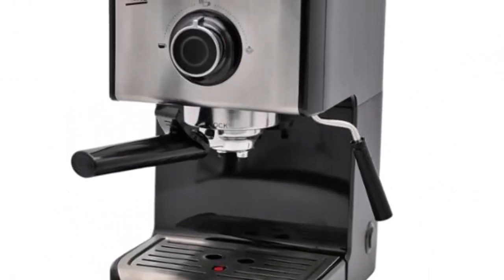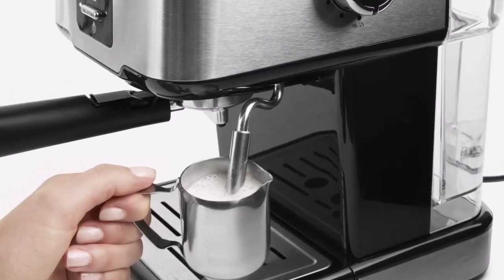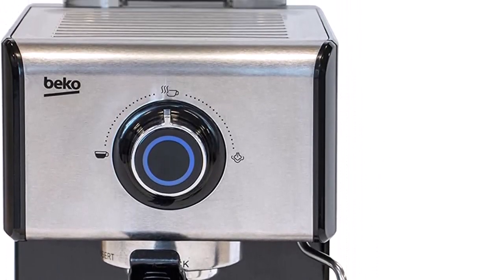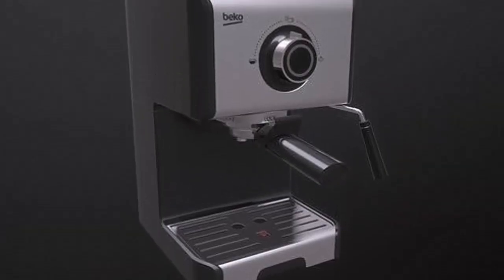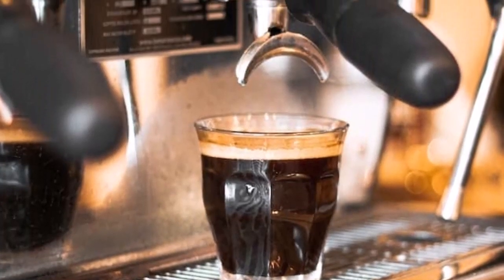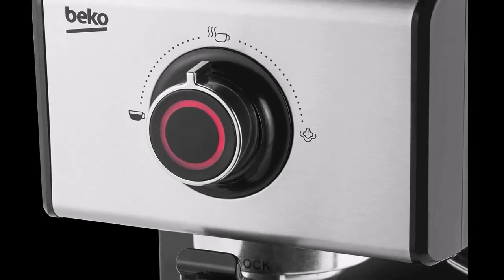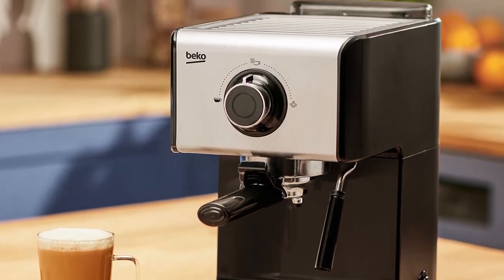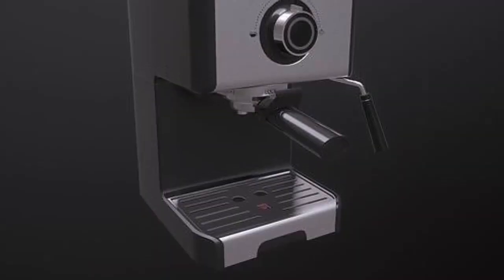Coffee Machine Beko Espresso CEP5152 review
Beko Espresso Coffee Machine CEP5152 is that it's tiny (315 x 192 x 320mm), so won't occupy a lot counter room. As a matter of fact, it doesn't occupies significantly more room than an enormous unit machine, like the Nespresso Vertuo Next.
The primary body feels essentially made, as well. There's nothing that twists or feels excessively modest here, with an on/off button as an afterthought and a strong dial on the front that allows you to pick the mode - blending coffee or steam.
Beko Espresso Coffee Machine CEP5152 review